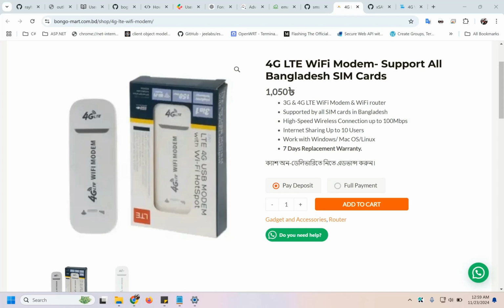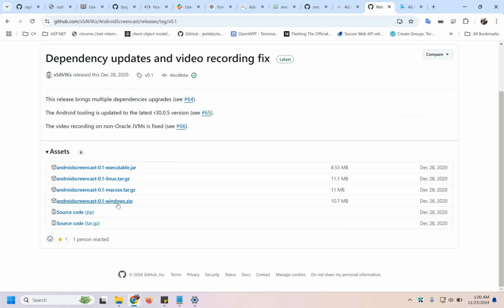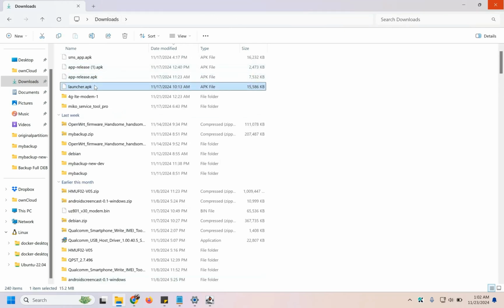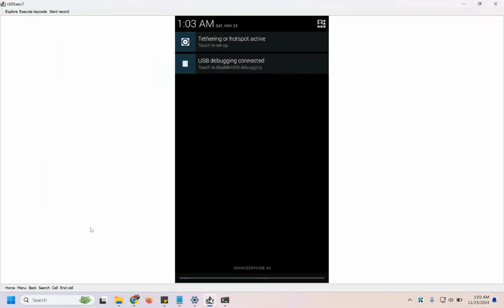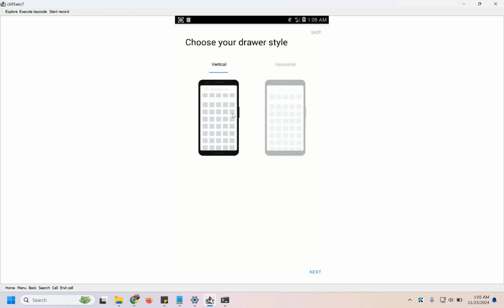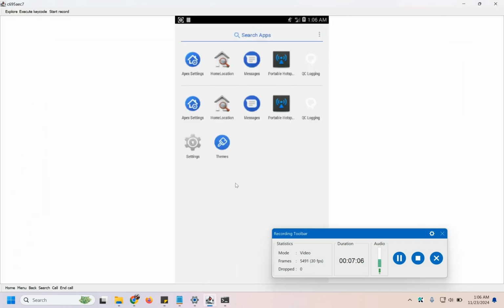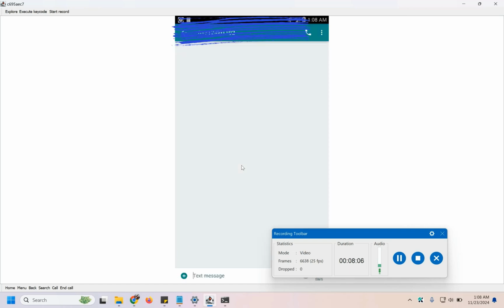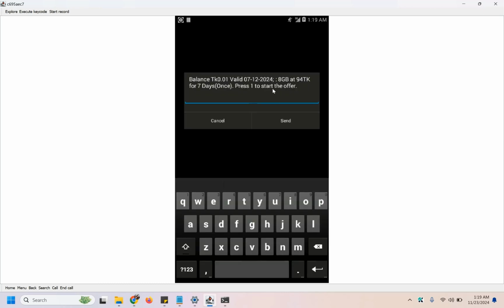Unlock Your Chinese 4G LTE Modem: SMS & USSD Secrets Revealed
Discover hidden features of your Chinese 4G LTE USB modem. Learn how to leverage SMS and USSD codes for maximum functionality